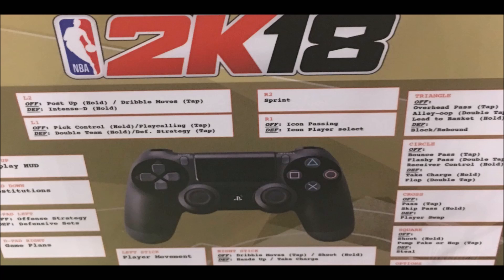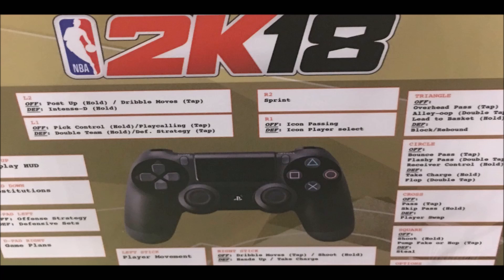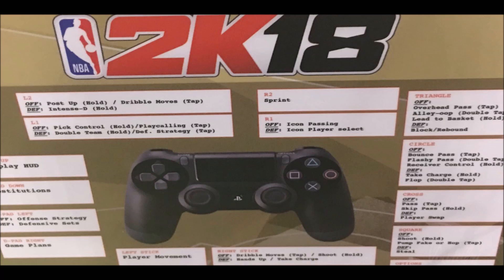NBA 2K18 Controls REVEALED!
Mr Clutch
NBA 2K18 News series

The grind to 1000 subscribers doesn't stop, that's to all the people who subscribed and took the time out to watch my videos, I'm gonna give back to all my subscribers.